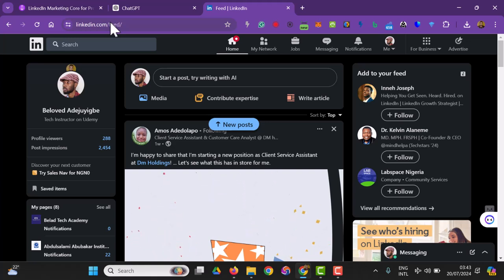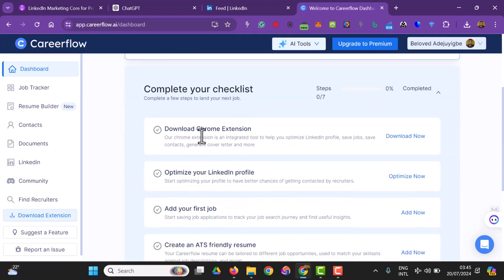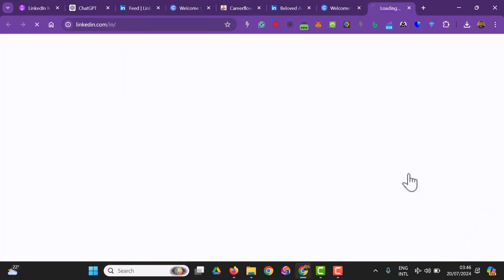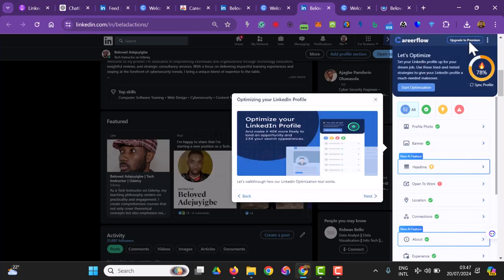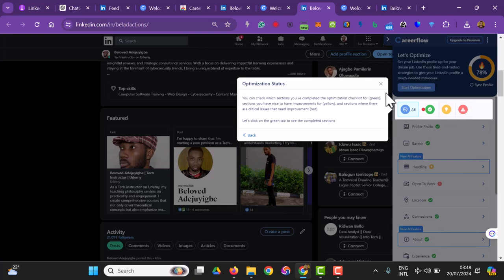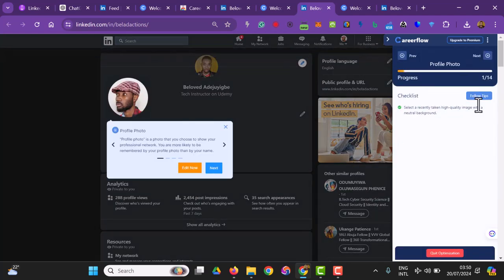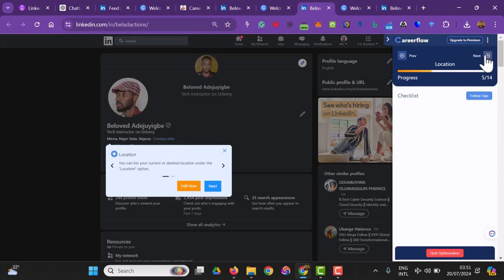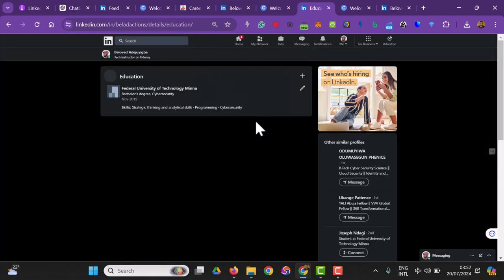How to Optimize Your LinkedIn Profile with Careerflow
Learn how to use Careerflow for LinkedIn optimization to enhance your profile and attract more career opportunities! This guide shows you how to leverage Careerflow’s features to craft a standout LinkedIn profile, improve your visibility, and get noticed by recruiters. Perfect for professionals looking to optimize their LinkedIn presence.